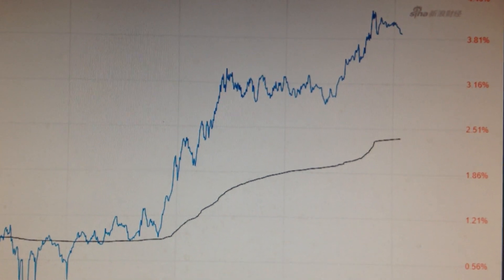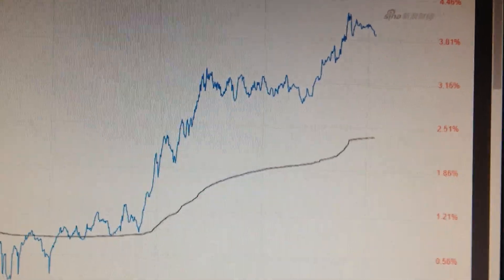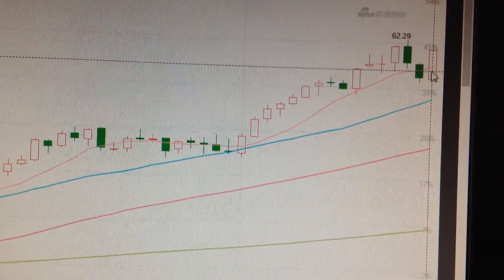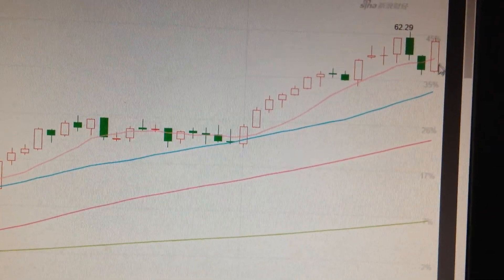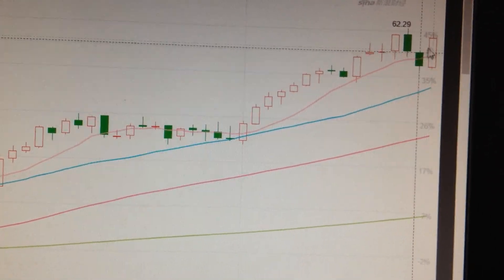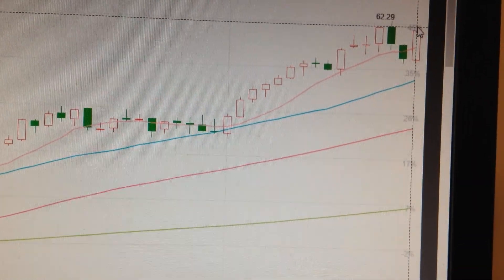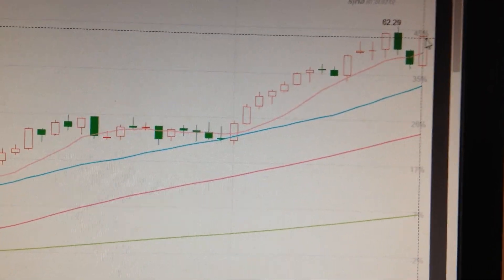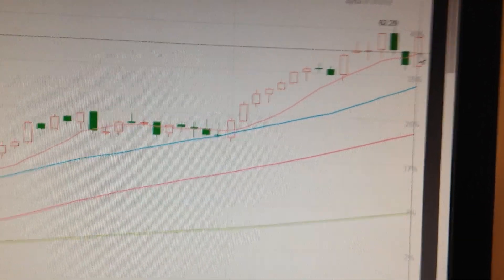Crude oil Price Trend WTI New York crude oil price Analysis Commodity Financial Market 0223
Crude oil is an important commodity trading target on a global scale. The price of crude oil reflects the strength of the economy, the appetite for risk, the trend of the dollar, and the trend of gold. Through crude oil price analysis, the price trend of many other financial assets can be studied and judged. WTI CRUDE ENERGY COMMODITIES